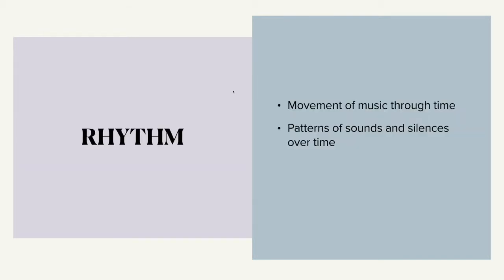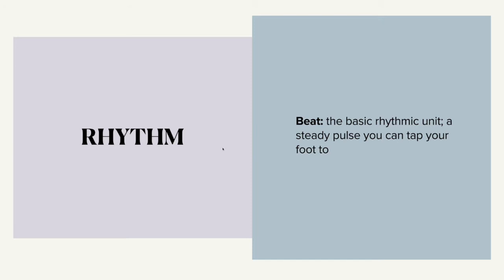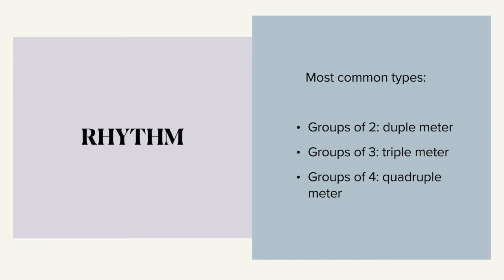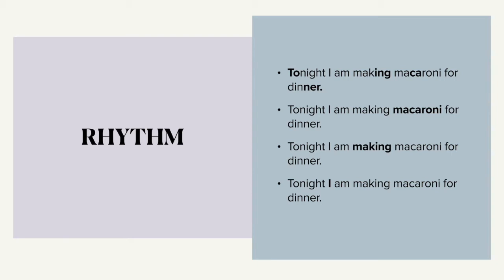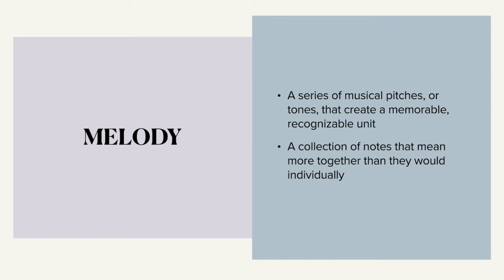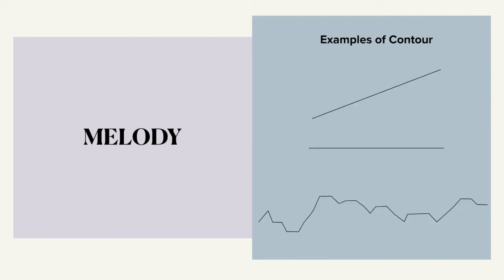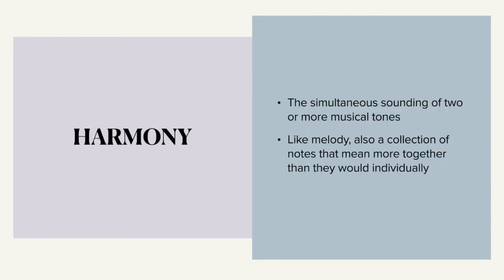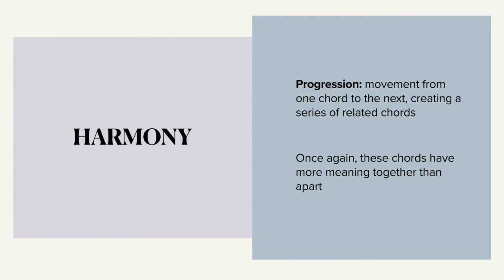Fundamentals of Music: Part 1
This presentation deals with the basics of rhythm, melody, and harmony.